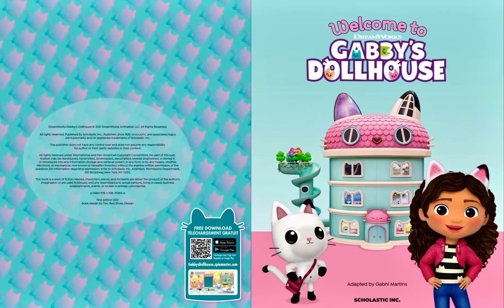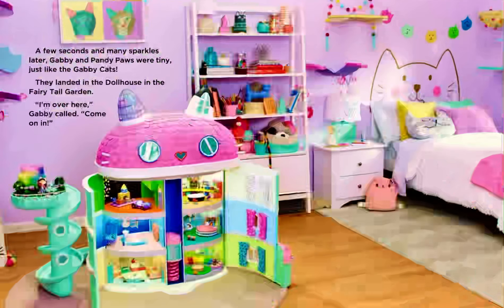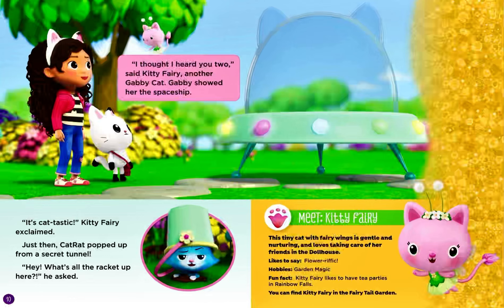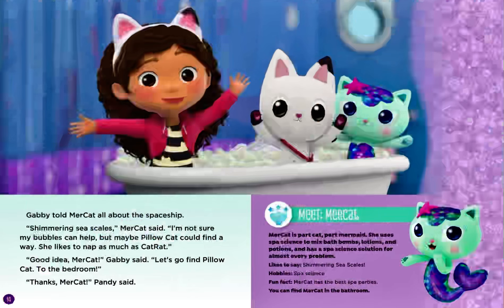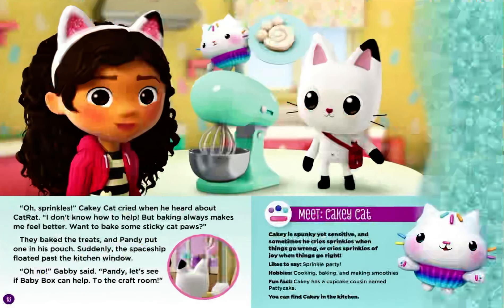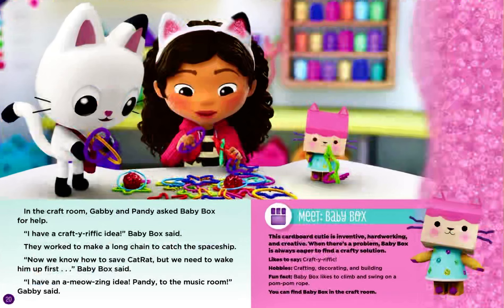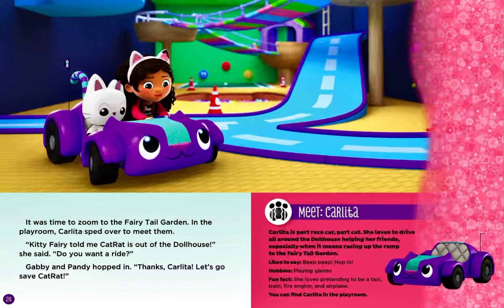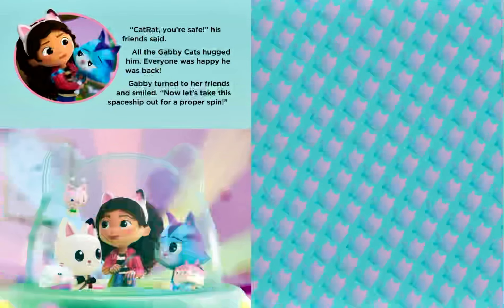🐱 Welcome to Gabby’s Dollhouse 🐱 Stories for Kids Read Aloud [ READ ALONG VIDEO ]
Hi friends! 🐱 Listen and follow along as K reads aloud Welcome to Gabby’s Dollhouse by Gabhi Martins ( ages 3 - 8 ). Every weekday, we will read aloud a new kids book.

Welcome to Gabby’s Dollhouse was published by Scholastic Inc. in 2021. Join us tomorrow to hear a new kids book read aloud by K!

In this space, we will read aloud your favorite kids books with new episodes posted Monday through Friday! Whether you use reading time to help build reading skills, learn English, or help your little ones fall asleep, this podcast has exactly what you need.

Follow along on Instagram to see what book is next! You can find podcast versions of these stories on most podcast platforms, such as Spotify, Anchor, Apple Podcasts, Google Podcasts, Amazon Music, Overcast, and more! New episodes posted daily Monday - Friday!

Learn to read, learn English, or simply enjoy the illustrations in the book!